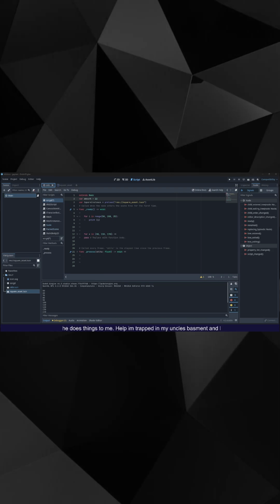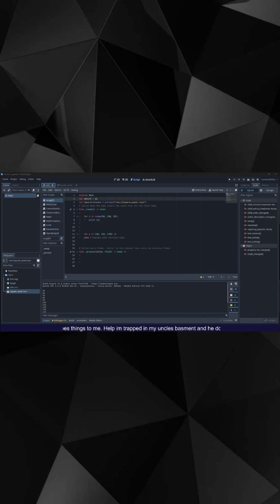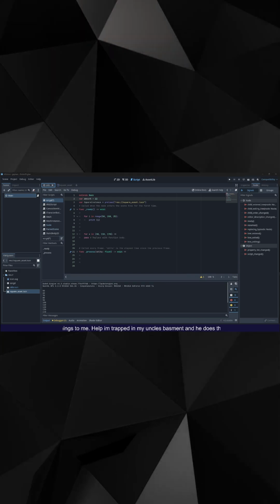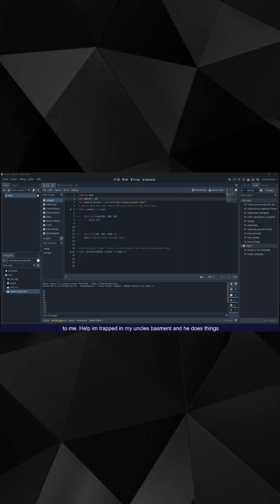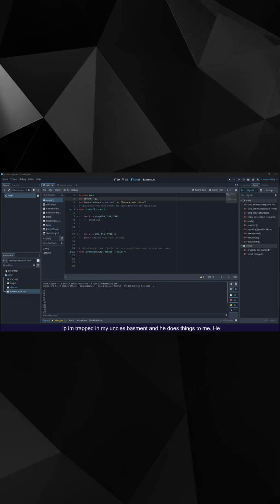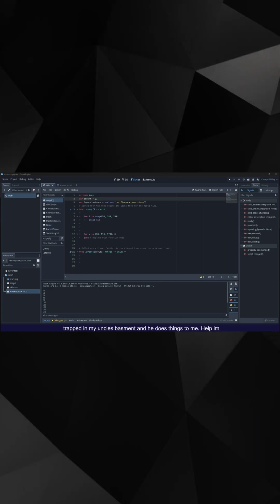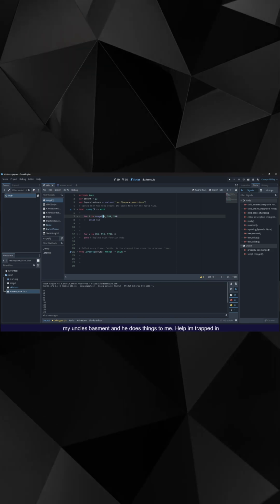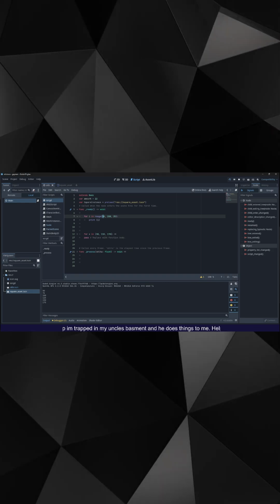Godot quick tutorial: for loop getting to a set number by a set interval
Godot quick tutorial: for loop getting to a set number by a set interval. I use youtube to document things im doing and hopefully it helps people as well. this is by no means a professional tutorial just a simplified explanation of Godot's for loop system because the documentation does not explain very well.